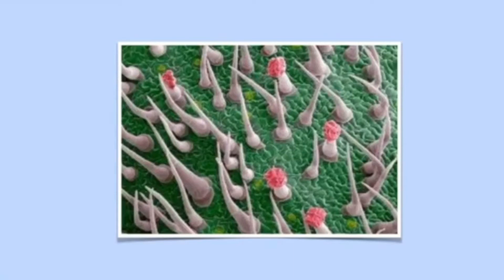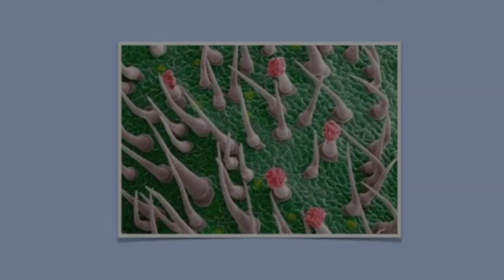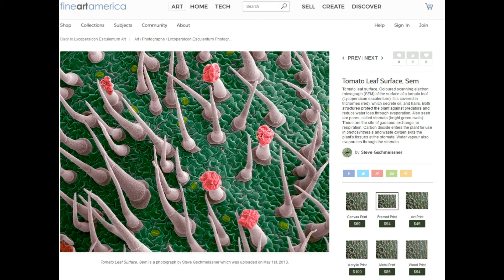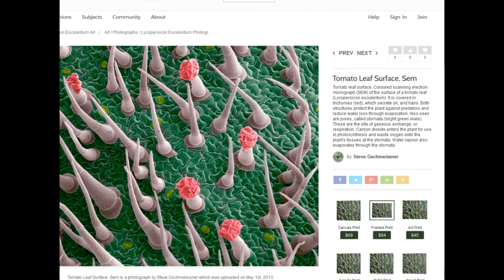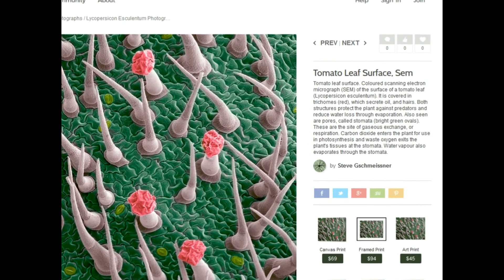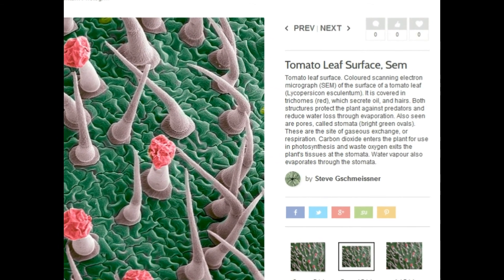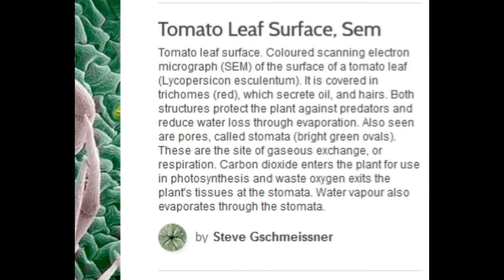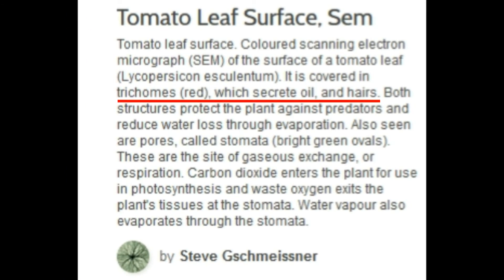Your Trichomes Need To Vibrate Higher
I found the photo used in John Kempf's Sixth Core Concept of Regenerative Agriculture Systems video It would appear that the photo was taken from microscopist Steve Gschmeissner's Fine Art America Account

Since I empathize with the unfortunate commonality of having one's work stolen and co-opted, I wanted to share Steve Gschmeissner's professional wherein he can be contacted for collaboration or commercial use of his photographic properties. I know many scientists who sustain themselves as nature photographers, and it is frustratingly common to see their work shamelessly taken; this is just another example of it that I wanted to clarify (and needle since its misuse is so obvious to anyone with a modicum of botanical knowledge) first: because most of the time, these scientists rely on the income gained form photography, and second: because if you're going to steal scientific work, one should at least describe it properly.